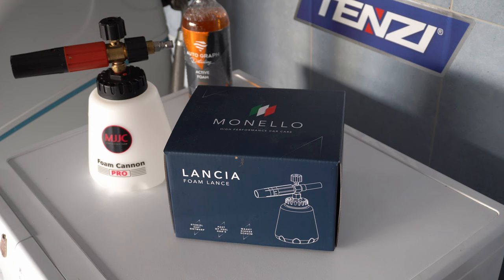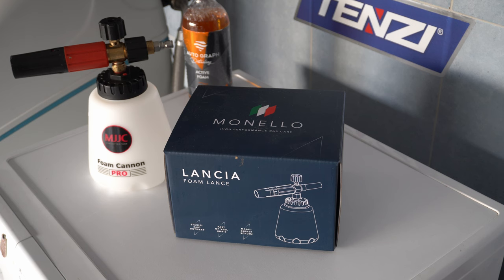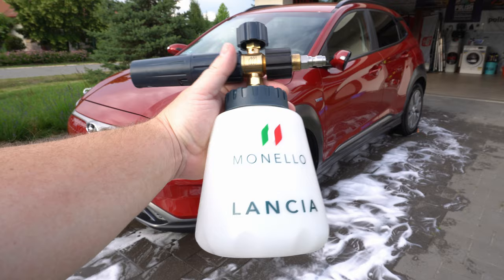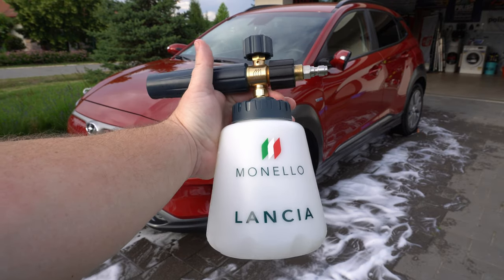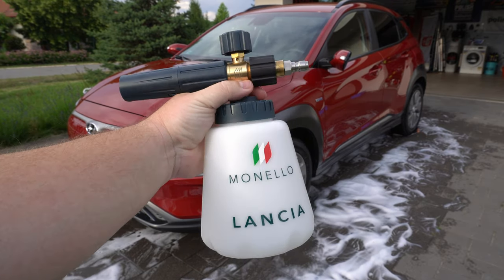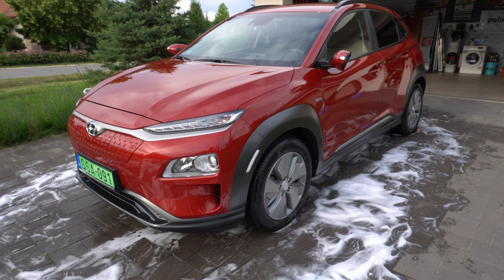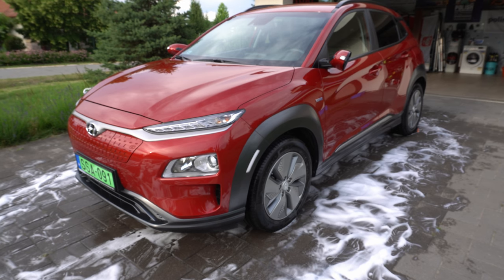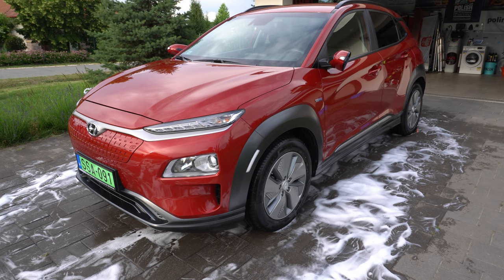Is it better than the MJJC Foam Cannon Pro? Monello Lancia (foam cannon) test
This video is not a paid advert, however I received the product free of charge in order the be able to show you. It is about the Monello Lancia (foam cannon)'s test.

Further information (in Hungarian, or you could search in your local area)

Sonax car care products: sonax.hu